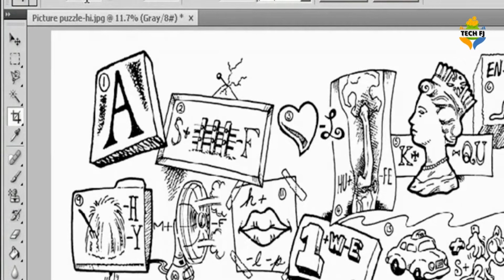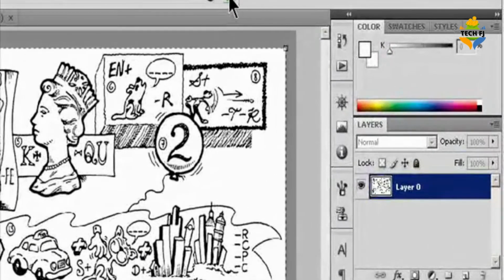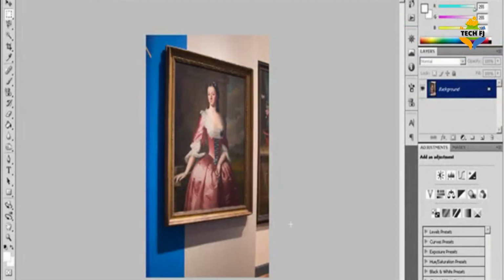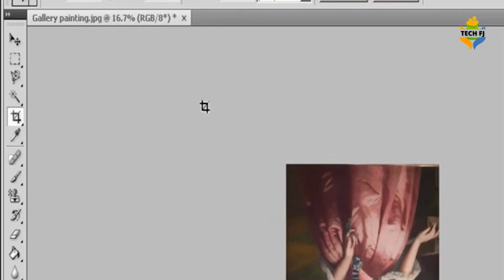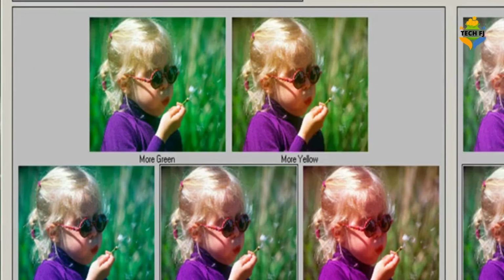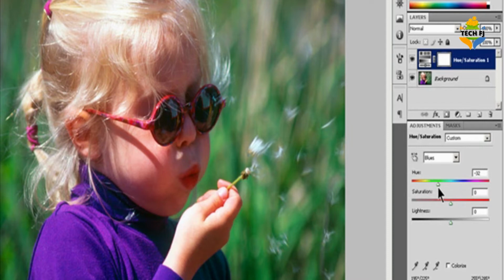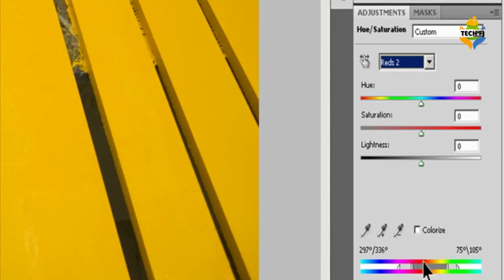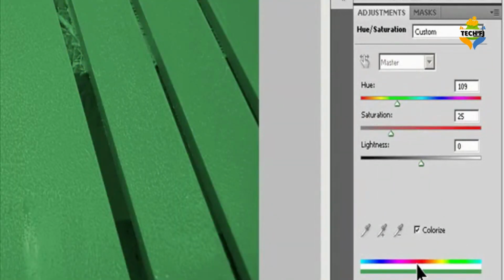Make money online from editing photos from Photoshop CS Mastery Part-2